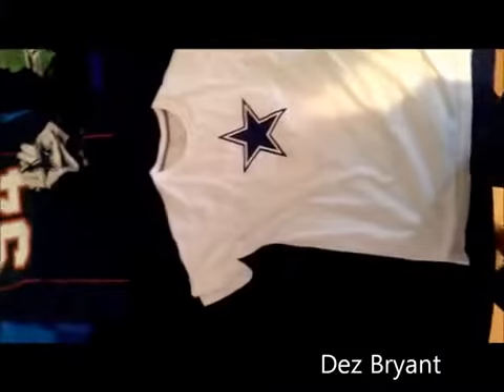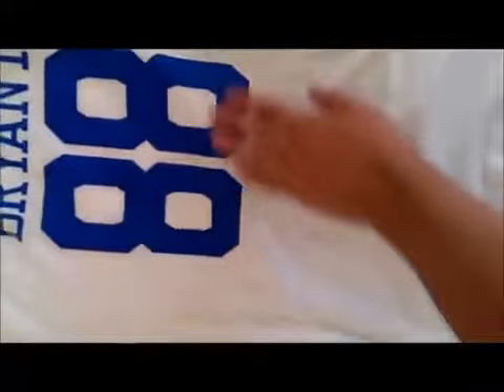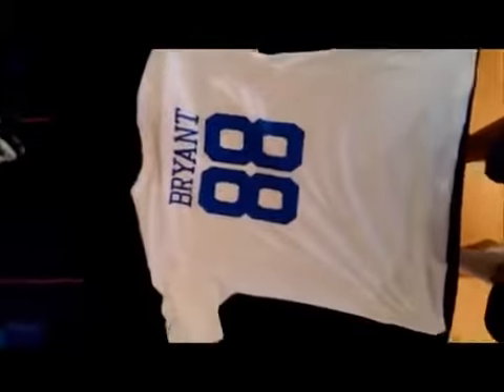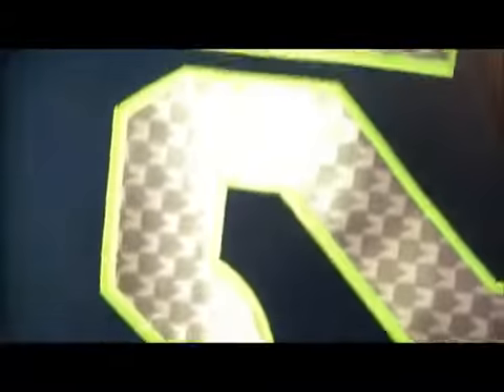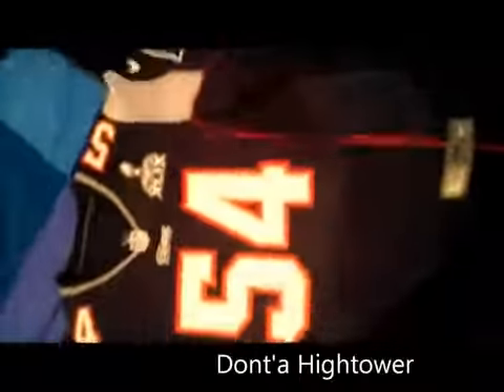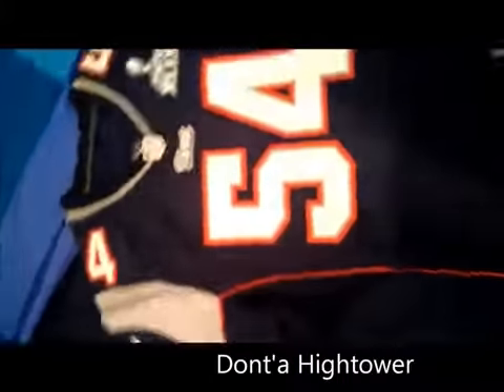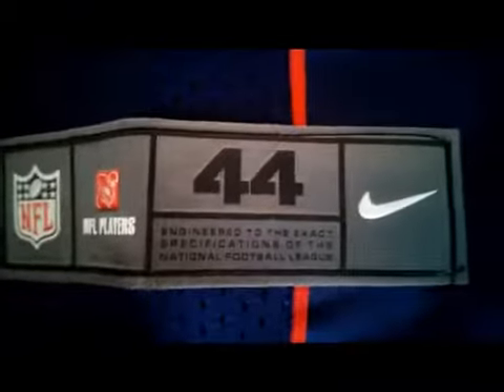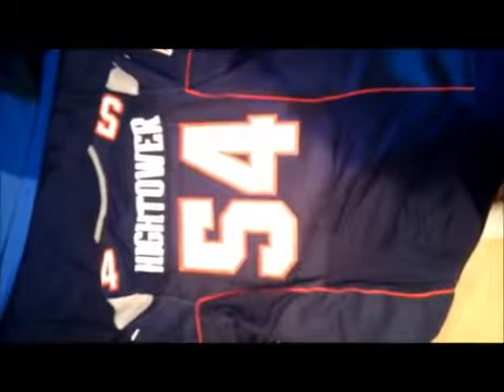Mary jersey Dez Bryant shirt Sherman jersey Hightower jersey review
【Shipping Time】
【Payment】
credit card ,western union , moneygram,bank transfer and other payment way